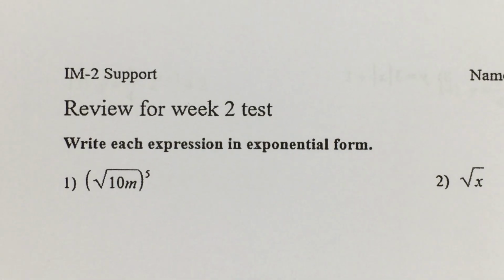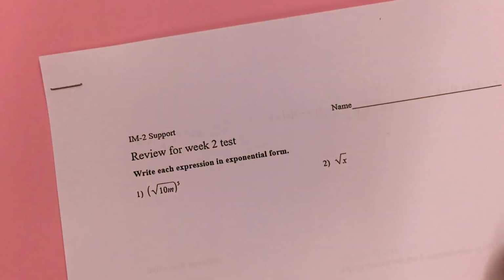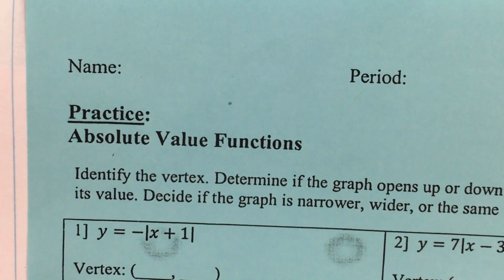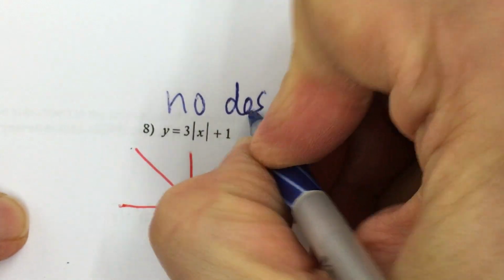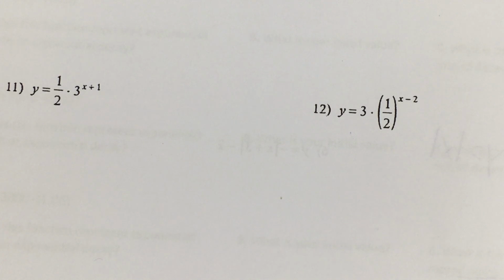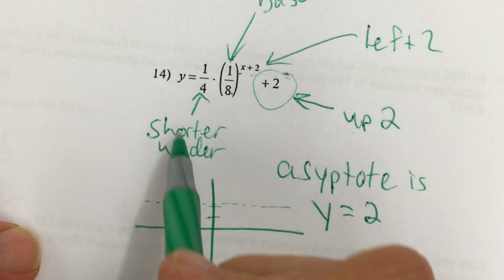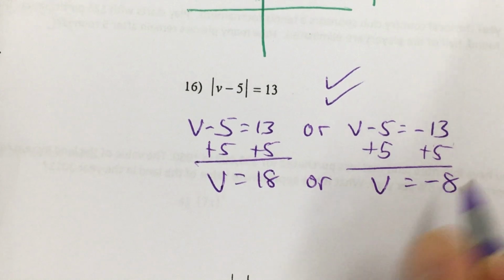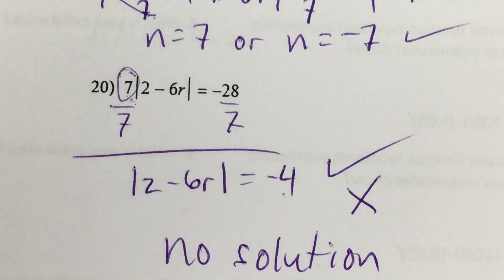IM2 week 2 review part 1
Linear Absolute Value
Exponential functions